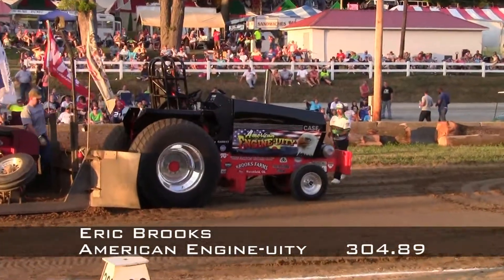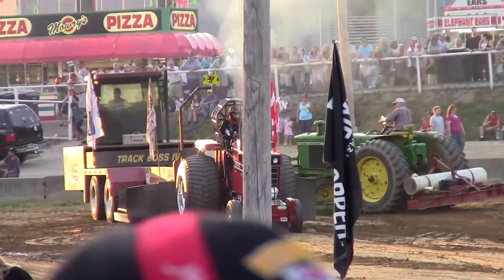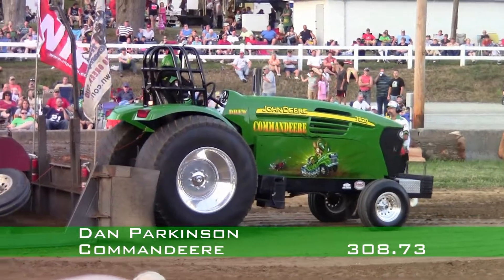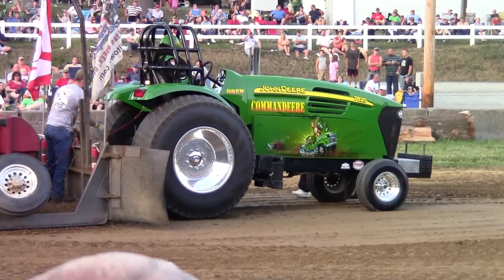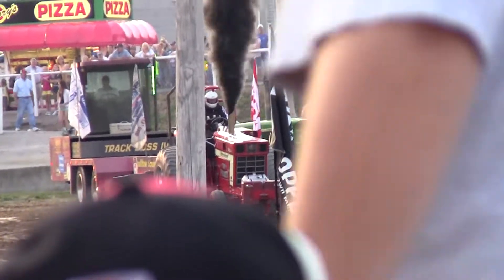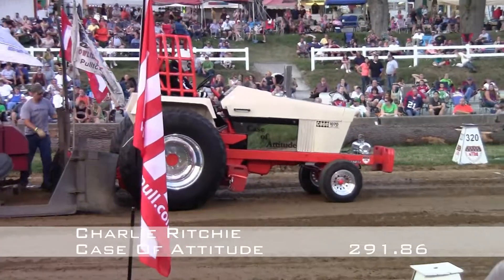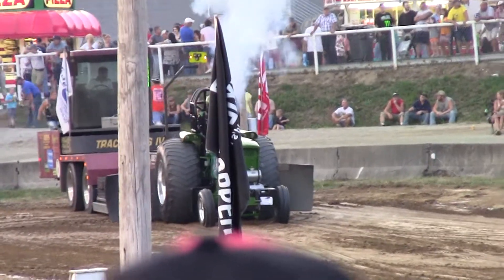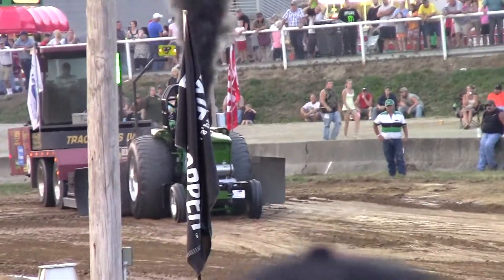7/22/12 NTPA R2 Mt. Vernon, OH Super Farm Tractors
National Tractor Pullers Association Region 2
9,300 lb. Super Farm Tractors
Knox County Fair
Mt. Vernon, OH
Sunday, July 22, 2012
8:14 PM - 8:43 PM